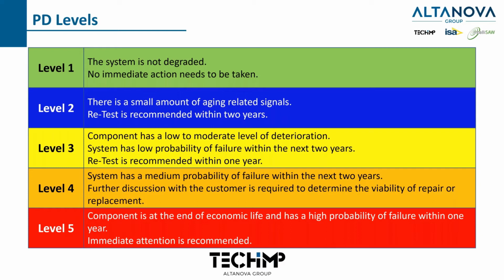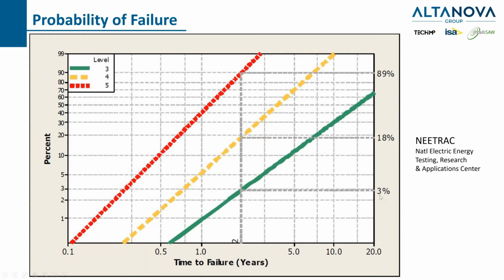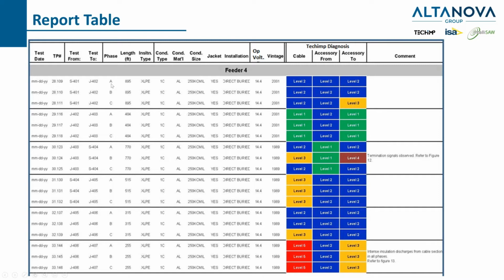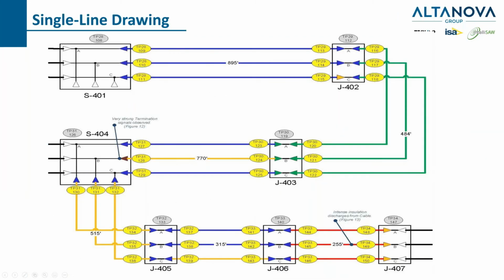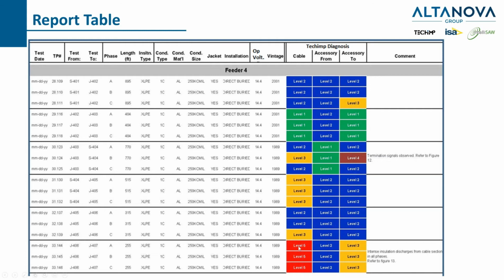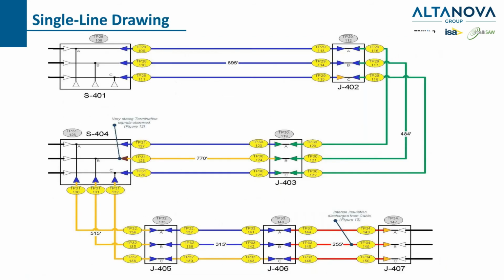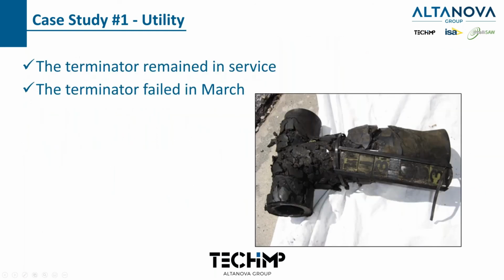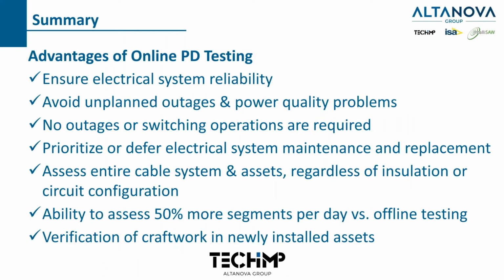Condition assessment of high and medium voltage cables - part 2/2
In this second part of webinar, Dr. Mark Brown from Techimp Corp. USA is going to talk about Online, non-destructive testing for assets, whose insulation or cable is aged. You will learn how to recognize the level of severity of partial discharge activity on the cable and how to read the report table issued by Techimp Service. The webinar ends with a couple of case studies of utility and refinery and a summary of the advantages of online partial discharge testing.